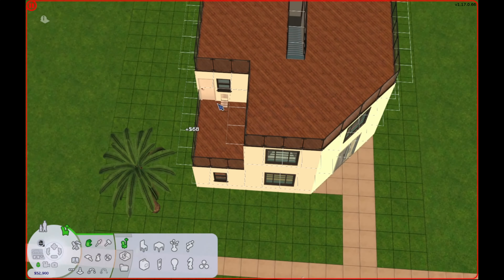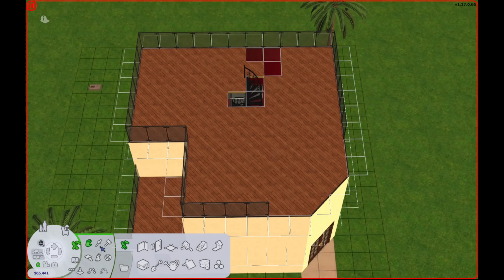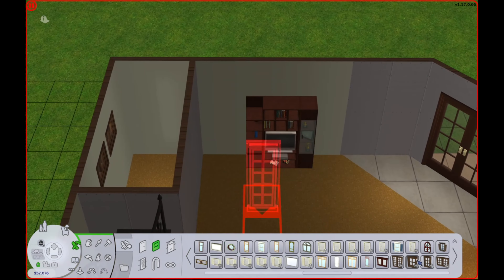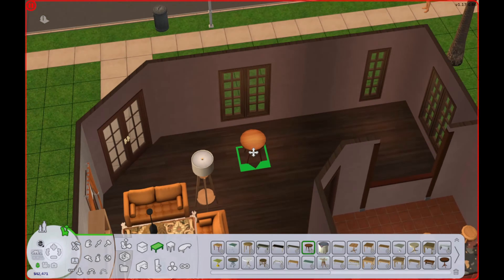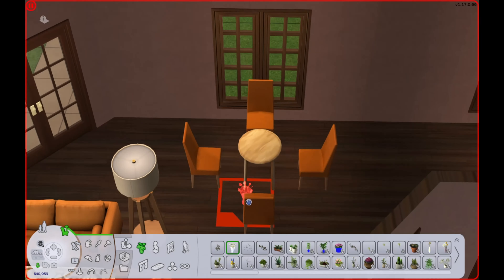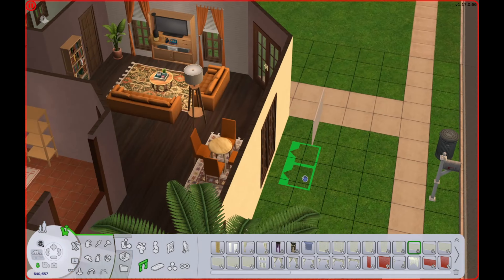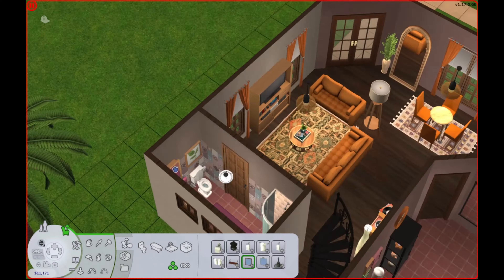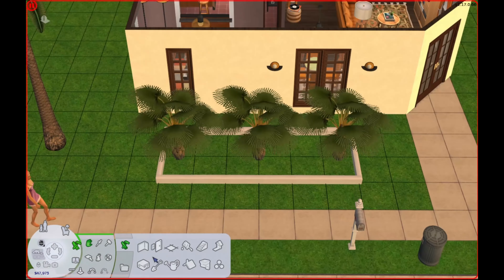Giving The Caliente Sisters The Condo They DESERVE! | The Sims 2 Speed Build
I hope you all enjoyed watching me renovate Dina and Nina's nightmare condo! I'm really proud of how this one turned out. Up next is Brandi Broke's trailer!